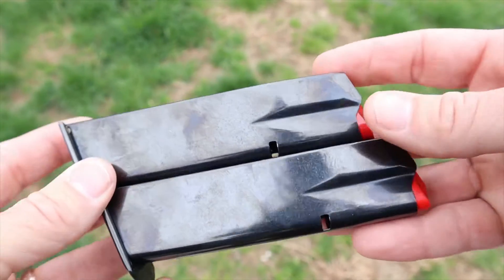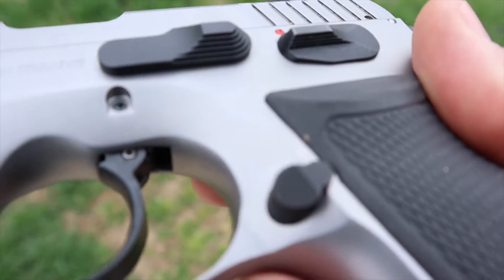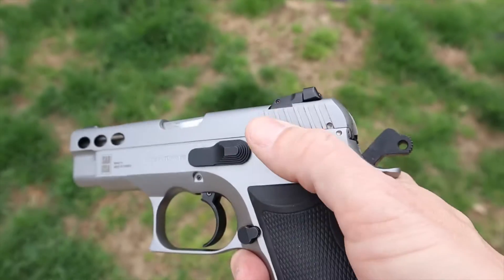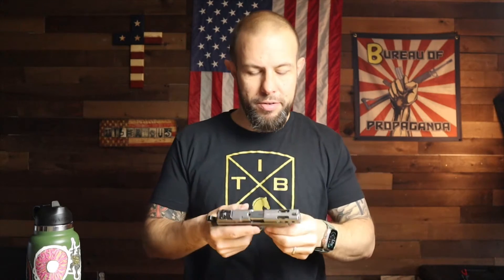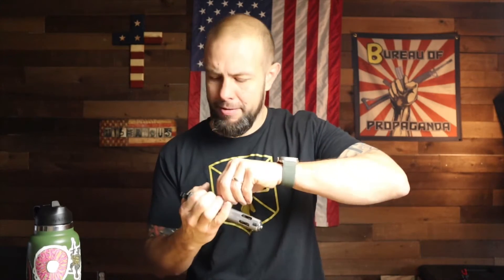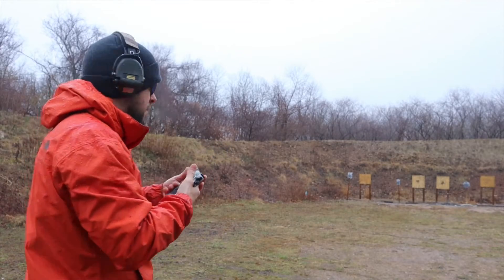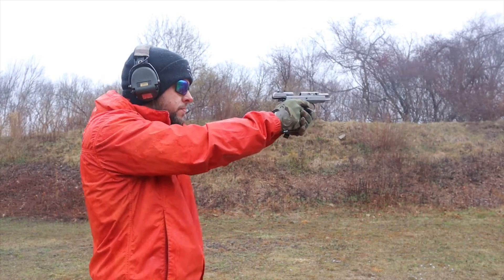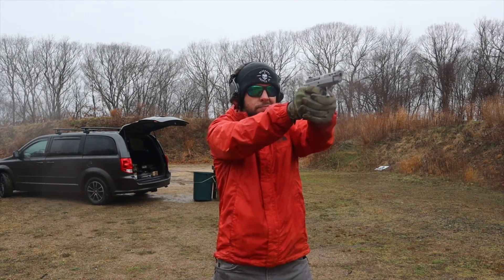SAR USA P8S 9mm Steel Beauty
She's a beaut Clark! The Sar USA P8S is a steel frame, chambered in 9mm, has a ported barrel to eat up some felt recoil, a smooth DA / SA trigger and solid magazine capacity at 17 + 1.  The best of the SAR USA handgun is the price, you get an steel handgun for around $500 - $600, huge value for a solid pistol.